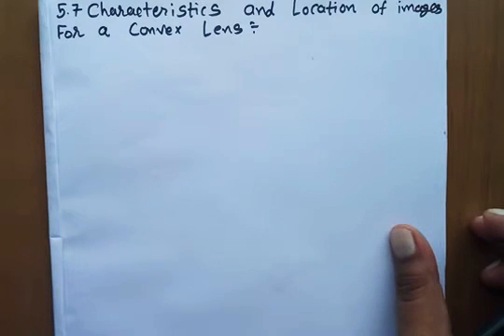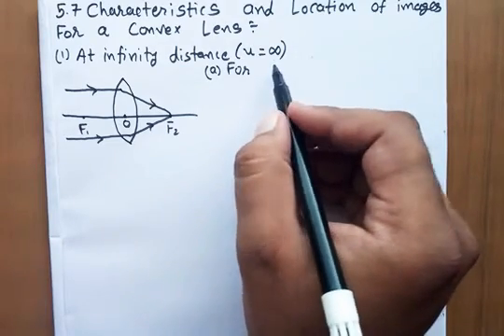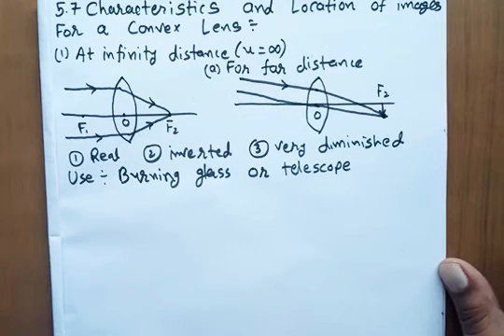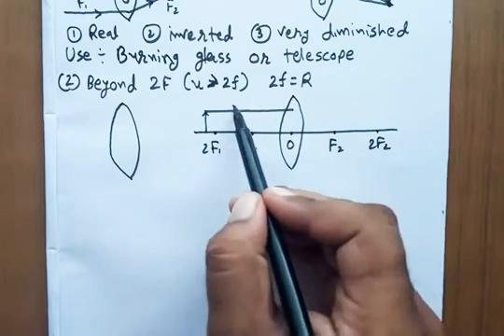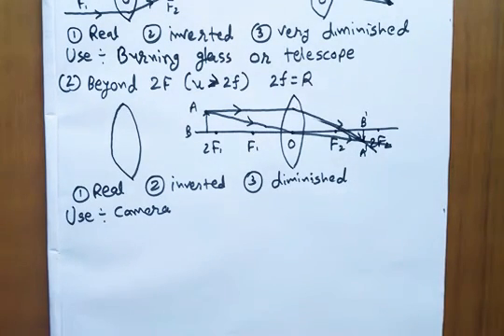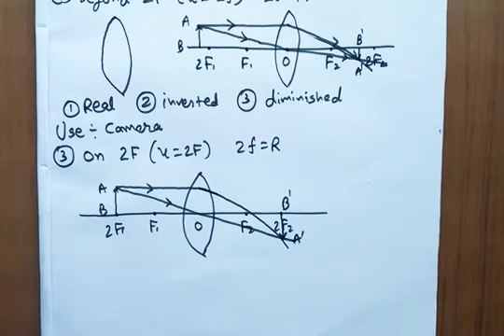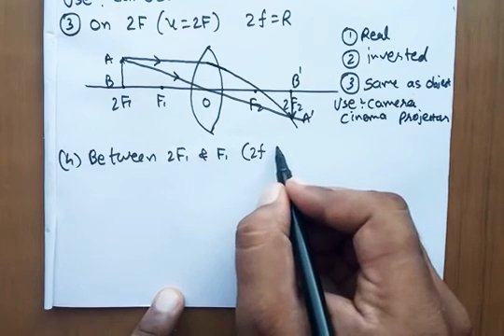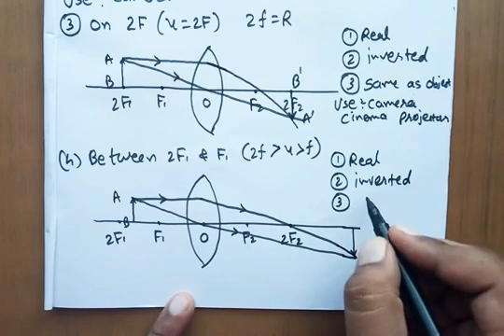ICSE PHYSICS CLASS 10 CHAPTER 5 5.7 CHARACTERISTICS AND LOCATION OF IMAGES IN A CONCEX LENS PART1